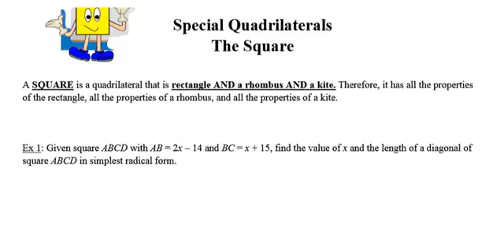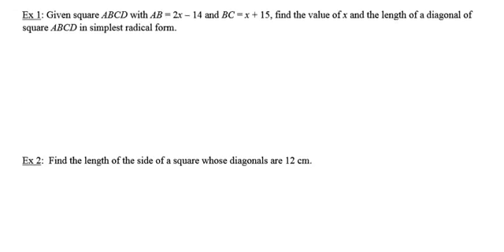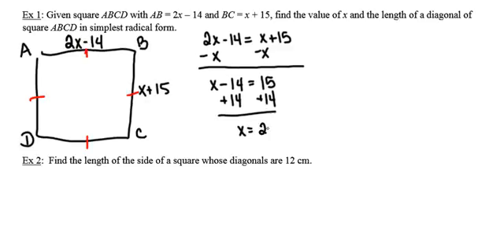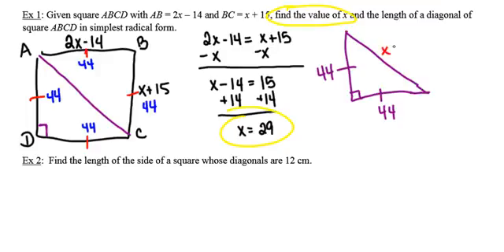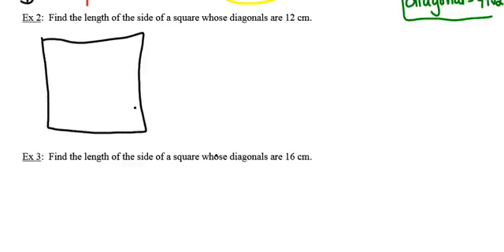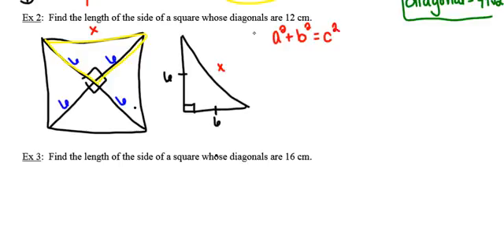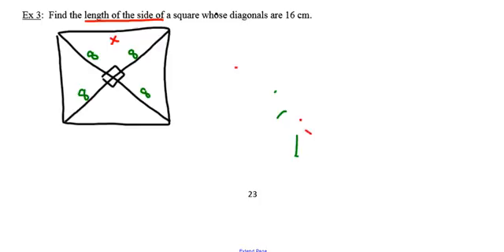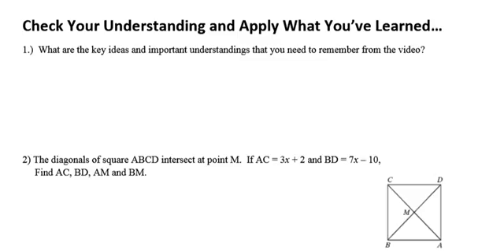The Square - For Honors Students